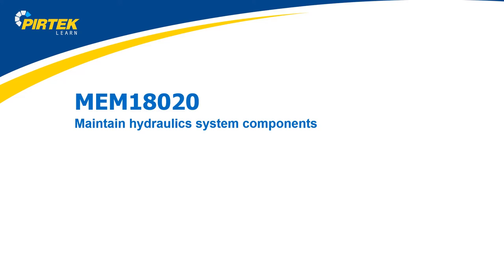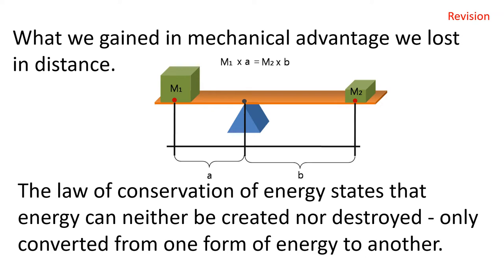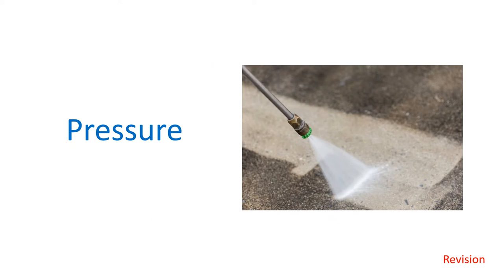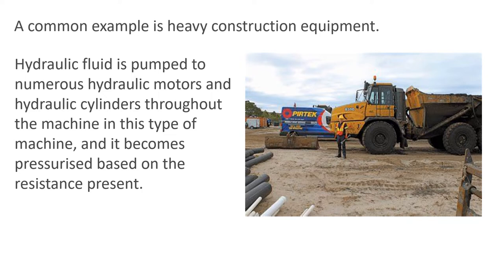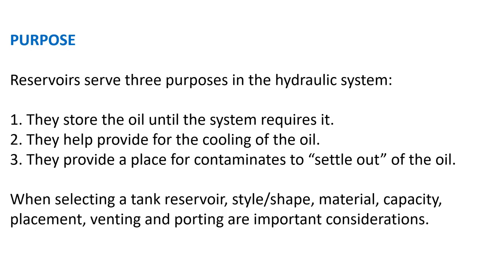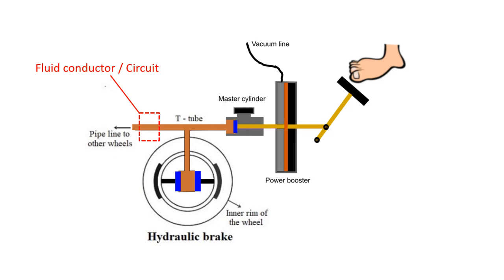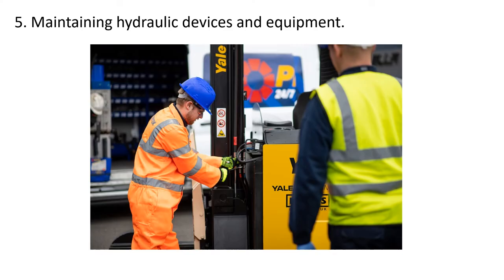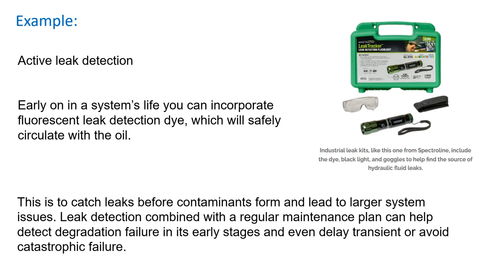MEM18020 Lecture V1 0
MEM18020
Maintain hydraulics system components